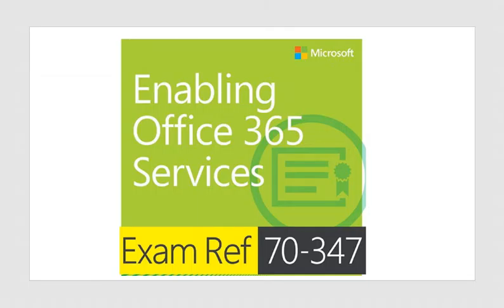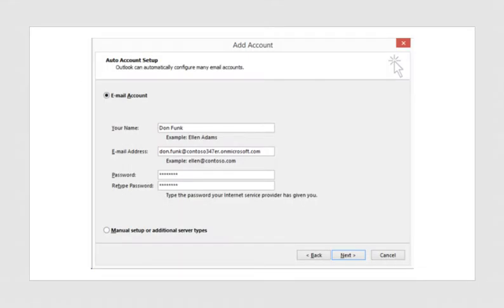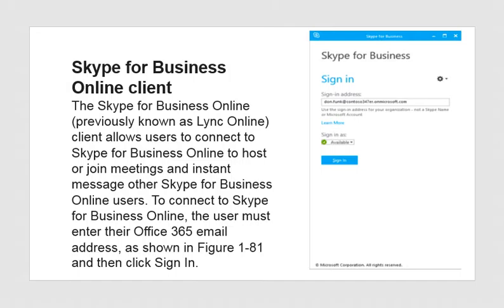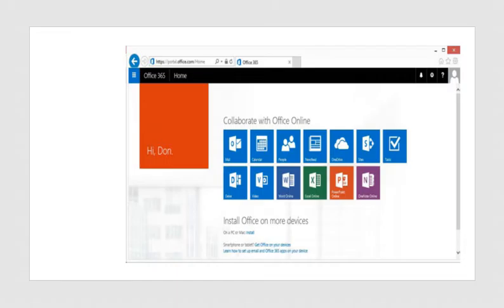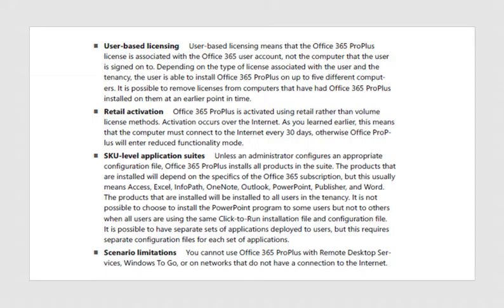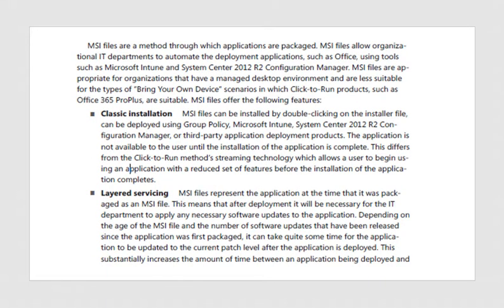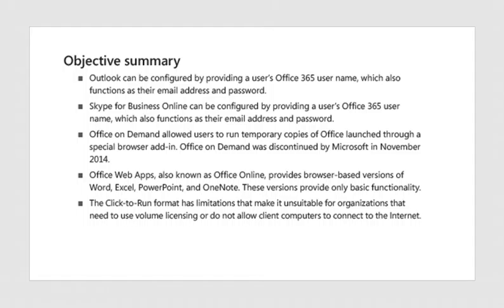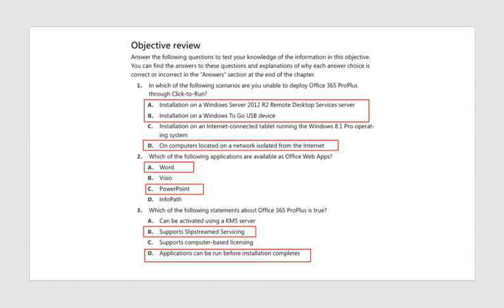70-347 Objective 1.4 Plan for Office Clients